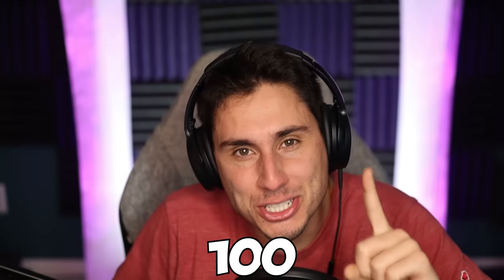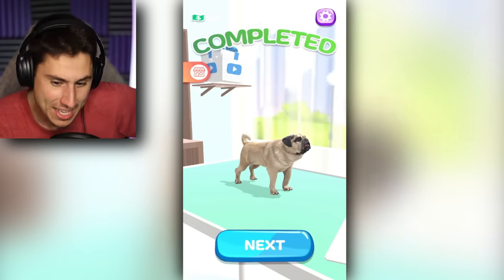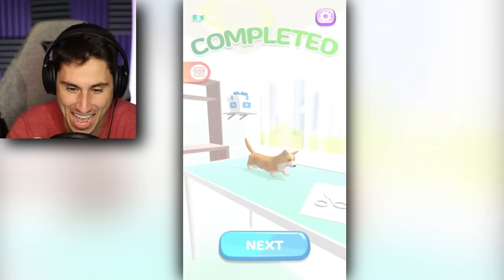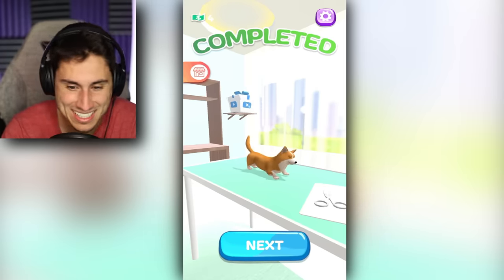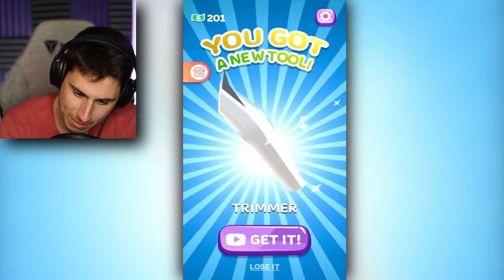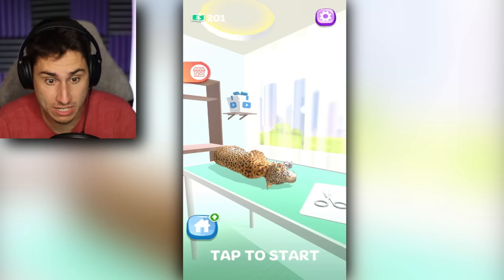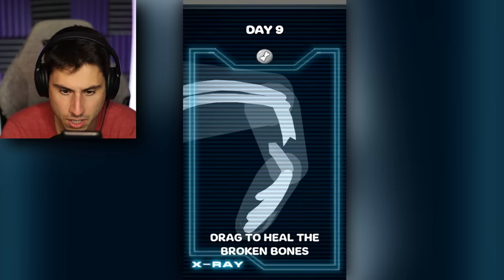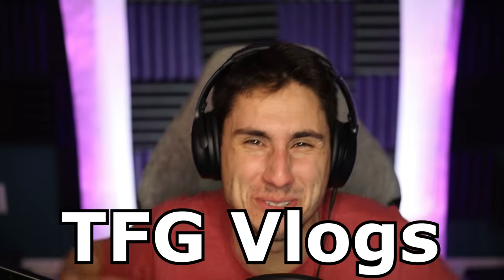I Cured 100 Sick Animals!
I Cured 100 Sick Animals | The Frustrated Gamer Paw Care game is here! See if I could be a vet and save 100 sick animals in a day! Let's play Paw Care gameplay with The Frustrated Gamer!